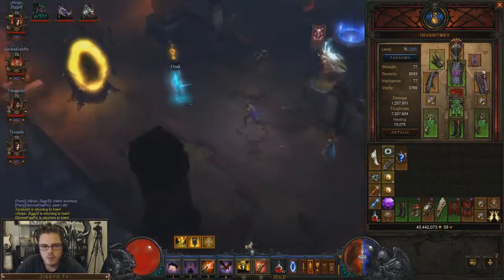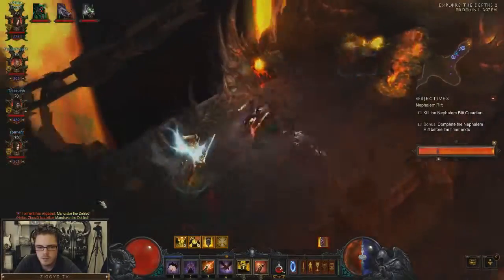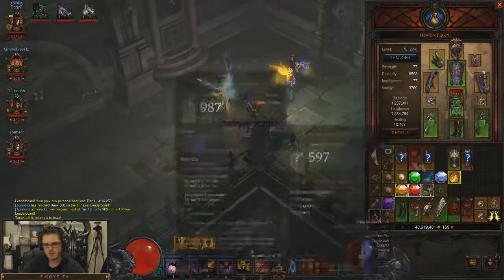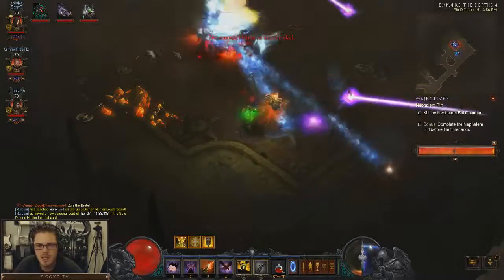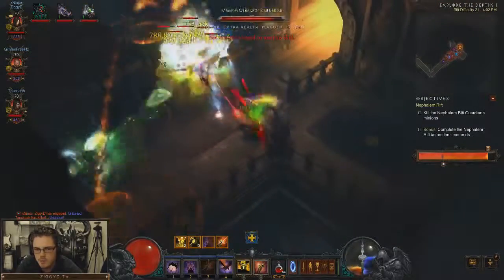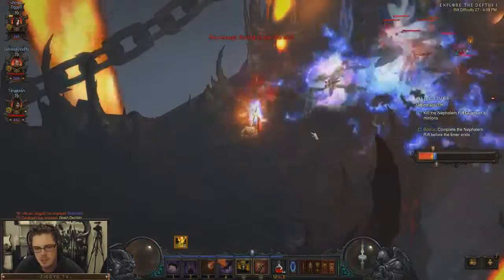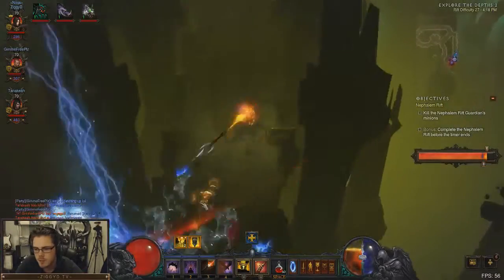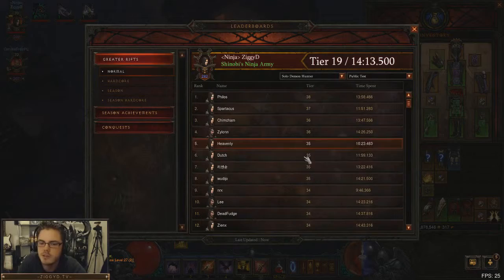Diablo 3 RoS Greater Rifts Gameplay First Look Patch 2 1 0 PTR